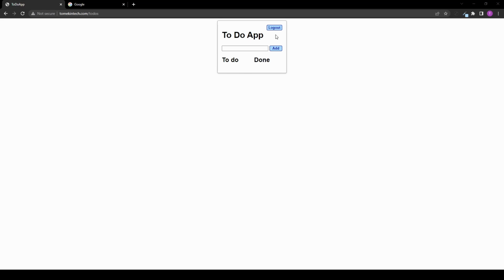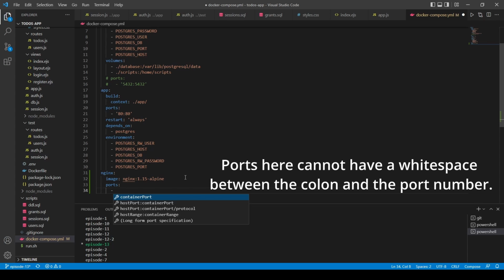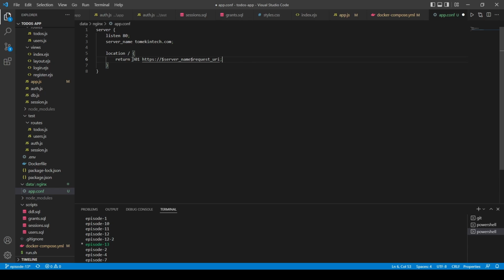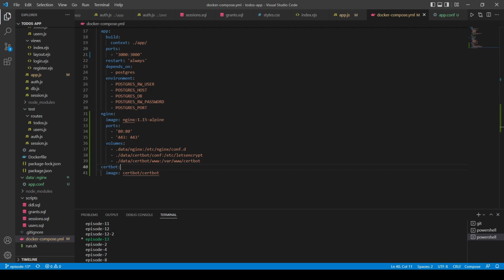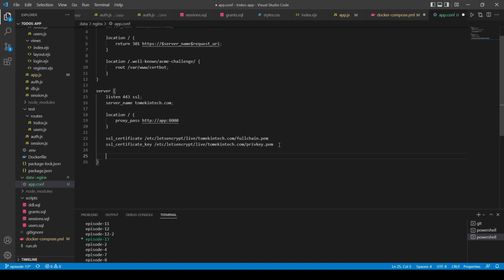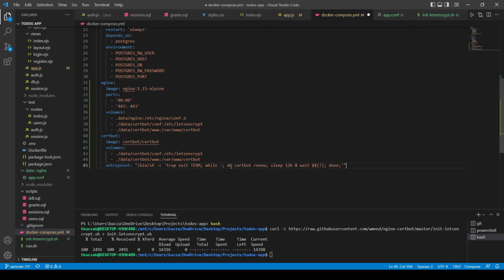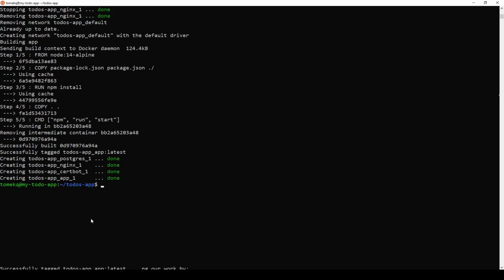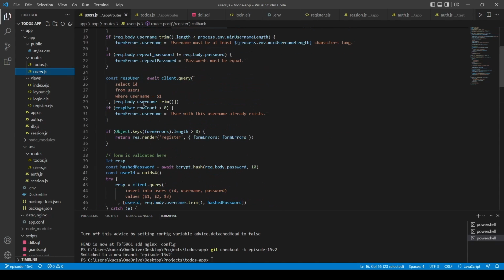Create a web app in NodeJs - Episode 15 - Setting up HTTPS and NGINX with Docker for Express app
In this episode we add login possibility to the application and authorize user sessions. We also modify our todos routes so that a user sees and can modify only their todos.